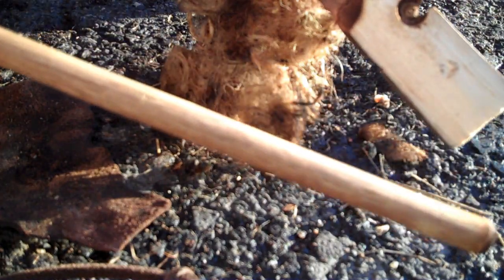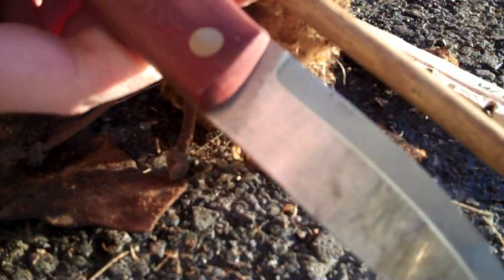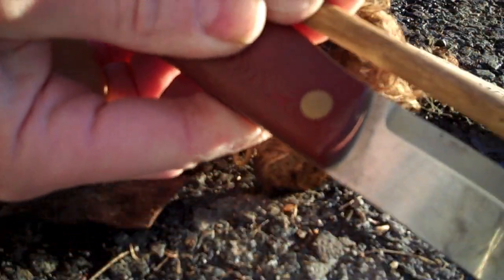Seep Willow spindle on River Willow hearth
Special short spindle with river willow carved with my Skookum Bushtool.